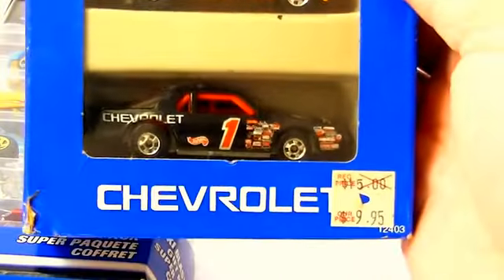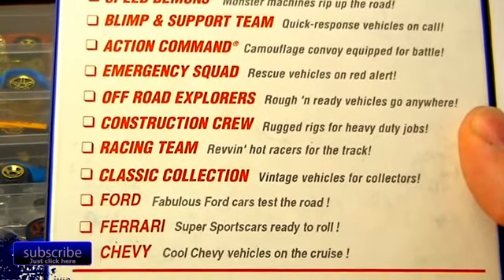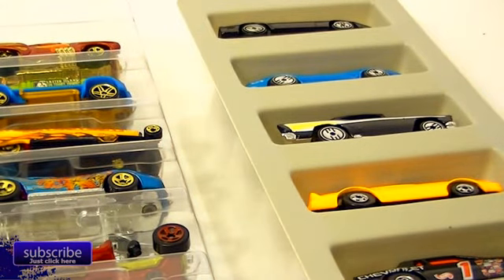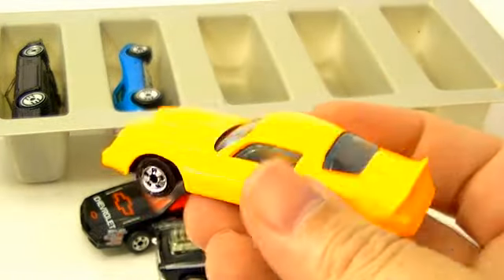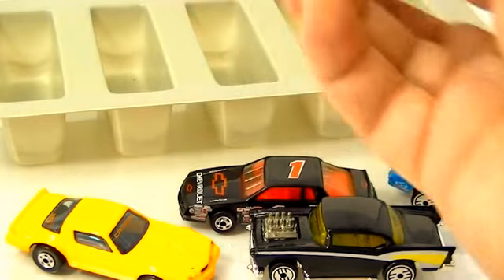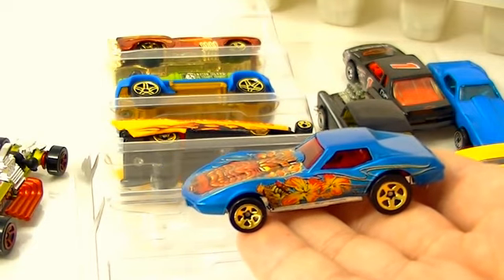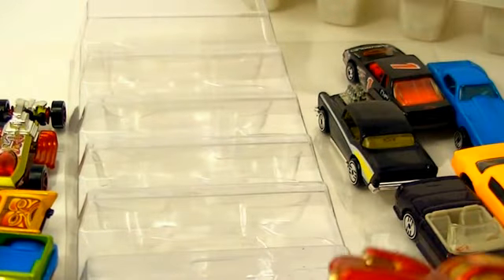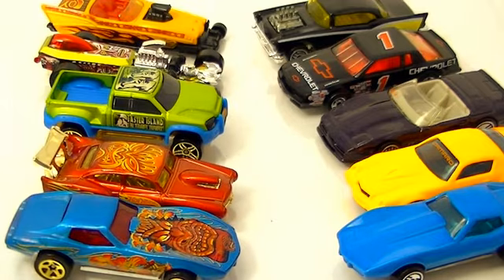Episode 441 Five Pack Friday Hot Wheels 5 Packs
Looking at a few 5 Packs in this episode. The Tiki Blasters and Chevrolet 5 Packs. Some mighty nice cars in these.